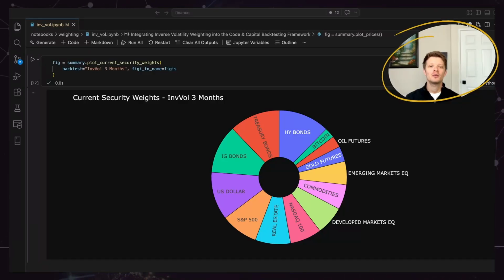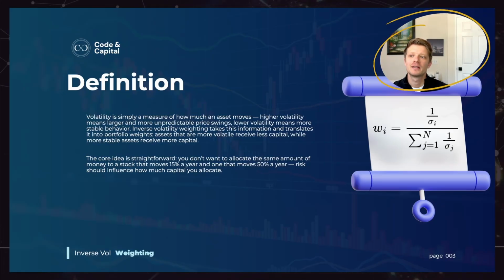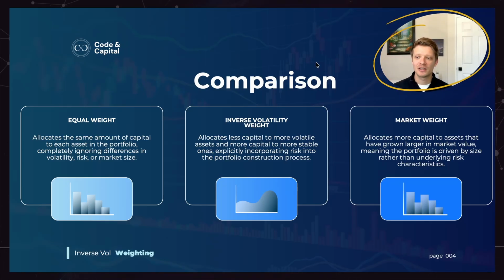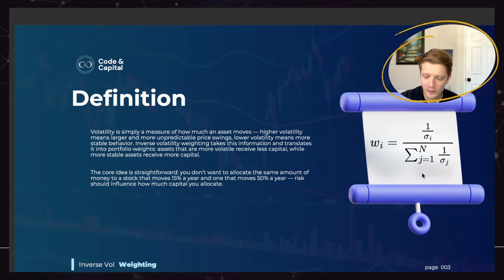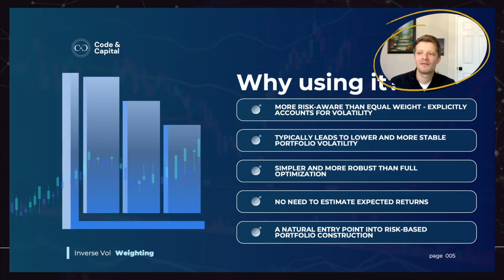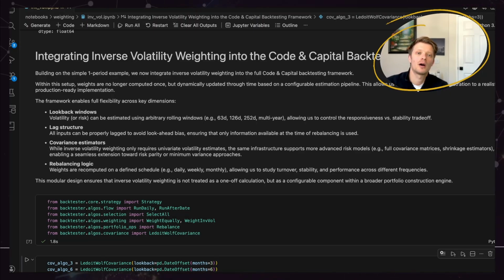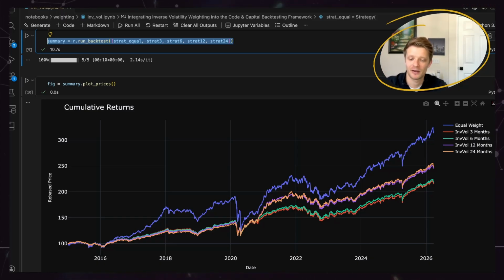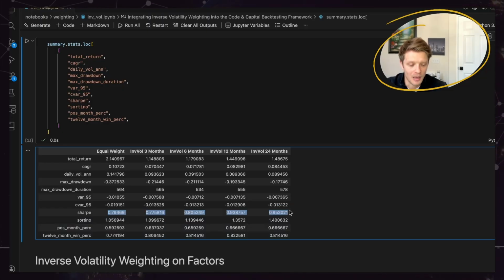Inverse Volatility Weighting Explained (Better Than Equal Weight?)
📊 Inverse Volatility Weighting: A Smarter Way to Build Portfolios

Portfolio construction is one of the most important aspects of quantitative investing, yet many investors still rely on simple approaches like equal weighting or market-cap weighting.

In this video, we break down inverse volatility weighting, a powerful method that allocates capital based on risk rather than size.

Instead of giving every asset the same weight, inverse volatility weighting reduces exposure to more volatile assets and increases exposure to more stable ones-leading to more balanced risk across the portfolio.

We walk through the intuition, the math, and how this approach behaves in practice using real data.

You’ll also see how inverse volatility compares to traditional weighting schemes and where its strengths and limitations lie.

Understanding this concept is essential for building more robust, risk-aware portfolios.

• What inverse volatility weighting is and why it works
• How volatility impacts portfolio risk and allocation
• The intuition behind risk-based weighting
• How inverse volatility compares to equal-weight and cap-weight portfolios
• When inverse volatility weighting performs well (and when it doesn’t)
• How to implement inverse volatility weighting in Python

🛠️ Topics Covered

• Portfolio construction
• Risk-based allocation
• Quantitative investing
• Volatility modeling
• Backtesting portfolio strategies
• Practical quant implementation

📂 Code & Resources

All code used in this video is available on GitHub.

You can use it as a starting point to implement inverse volatility weighting and integrate it into your own backtesting framework.

⏱ Timestamps

00:00 - Introduction
02:30 - What is inverse volatility weighting
04:30 - Comparison vs equal weight
05:25 - Implementation in Python
09:05 - Why investors use it
11:08 - Limitations and risks
13:00 - Backtest results
19:30 - Conclusion